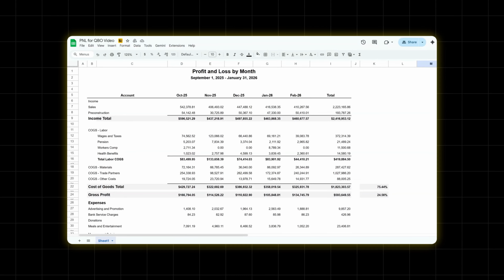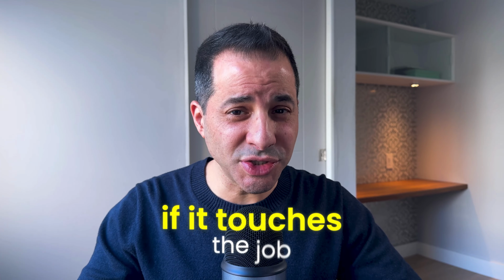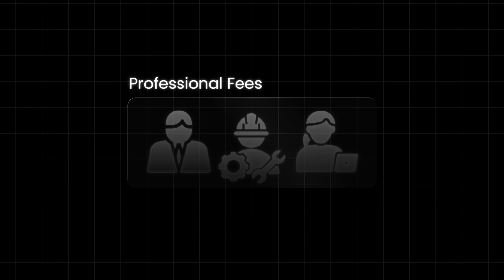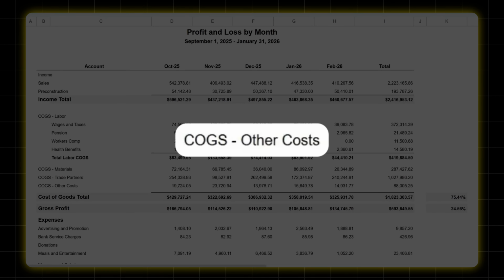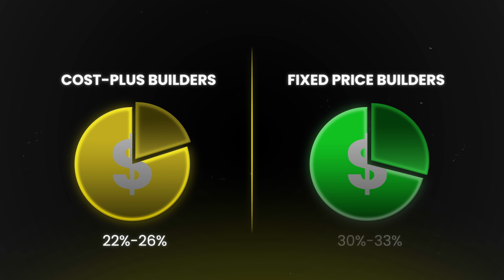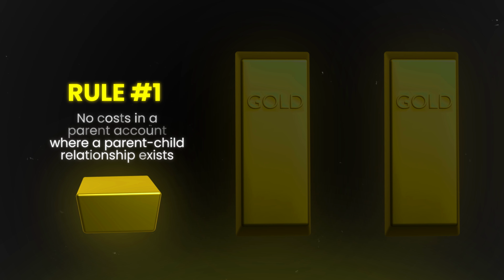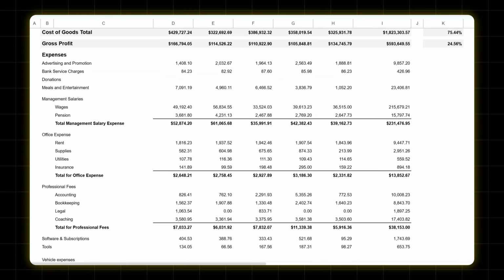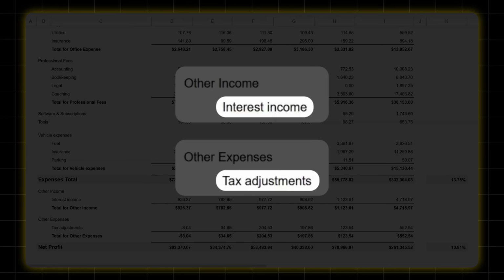Most builders set up QuickBooks wrong (Fix this first)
Most builders think they know their gross profit — but if your QuickBooks P&L is structured incorrectly, that number could be completely misleading. In this video I’m breaking down how a construction company Profit & Loss statement should actually be structured, including the five core sections, the correct way to categorize Cost of Goods Sold, and the common QuickBooks defaults that cause labor and materials to show up in the wrong place.

Here's how to assign employees in QBO to COGs or Overhead

⏱️ TIMESTAMPS

0:00 - Intro
0:55 - The five sections
1:31 - Income
1:56 - Cost of goods sold
4:36 - Gross profit
5:39 - Overhead
6:30 - The five golden rules
7:45 - Net profit & Owner's compensation
8:44 - Other income and other expenses
9:02 - Summary